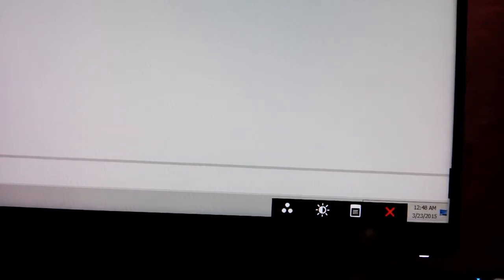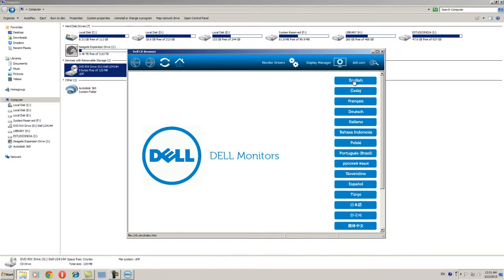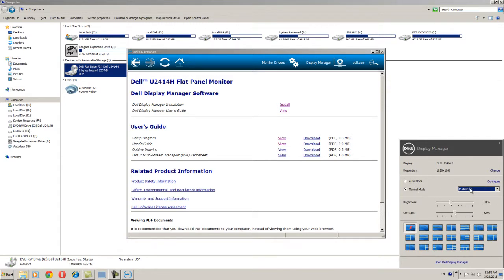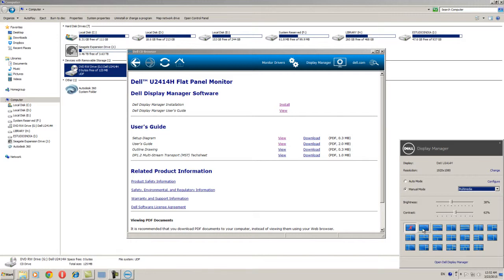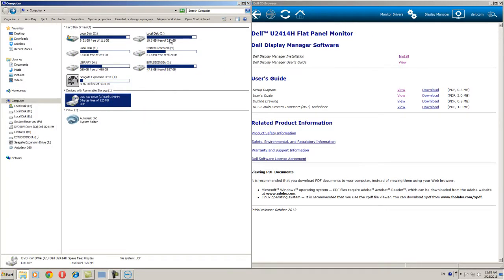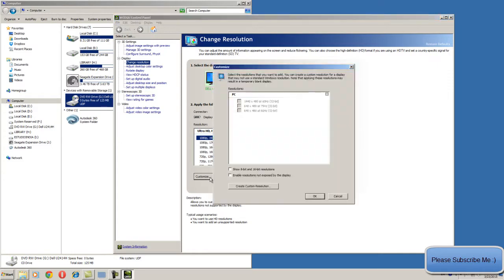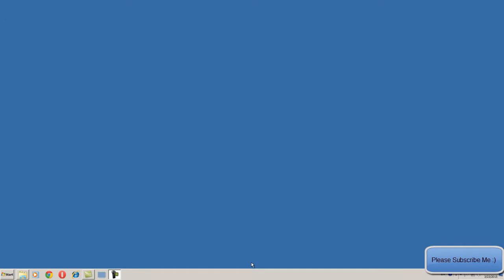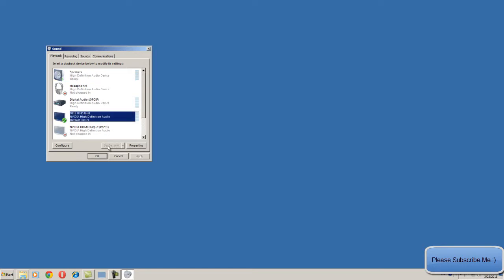Dell Ultrasharp U2414H Monitor Unboxing Overview And Setup Part 02